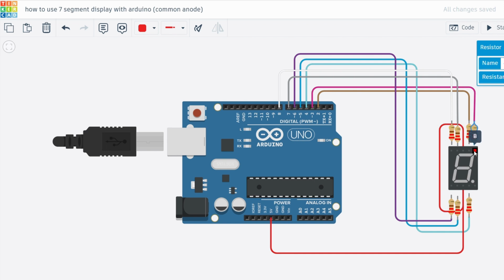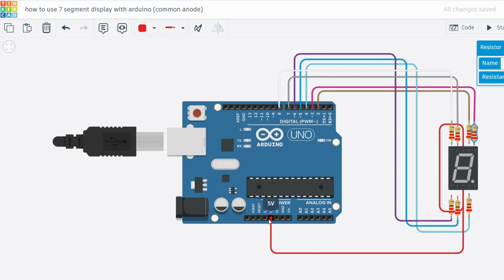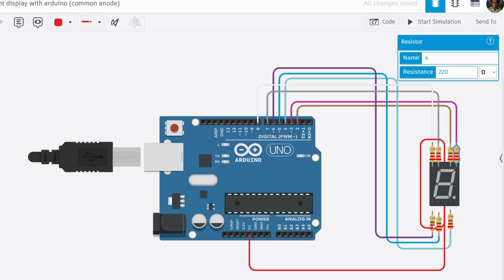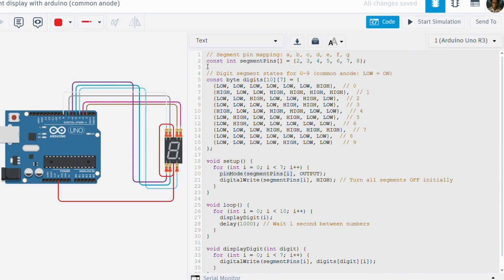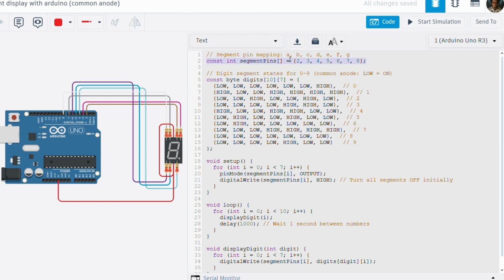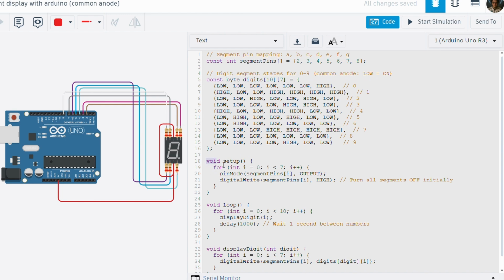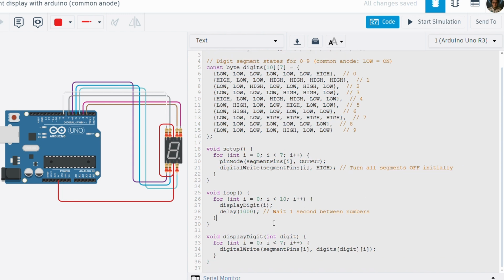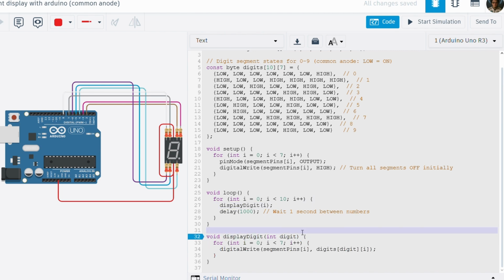how I use 7 segment display with arduino (common anode) (in tinkercad)